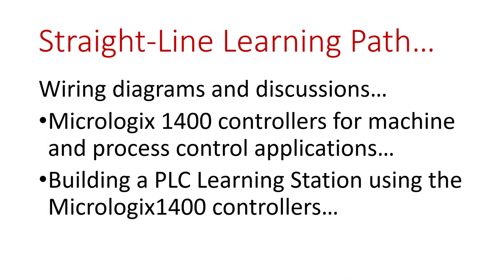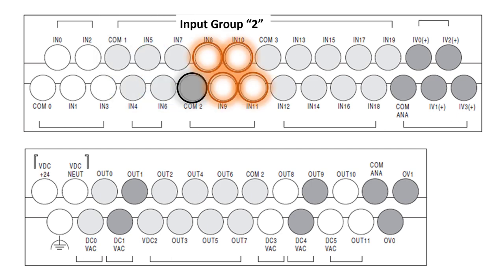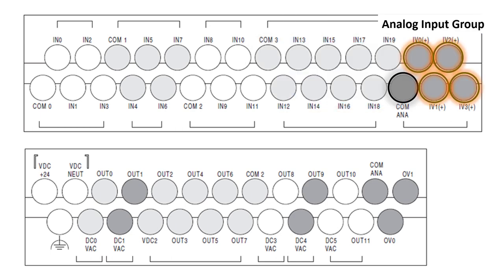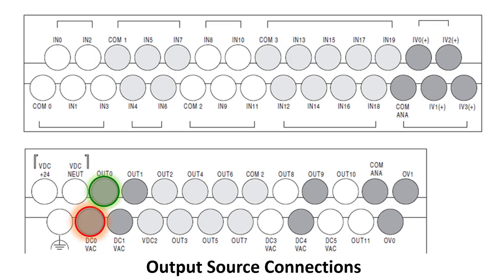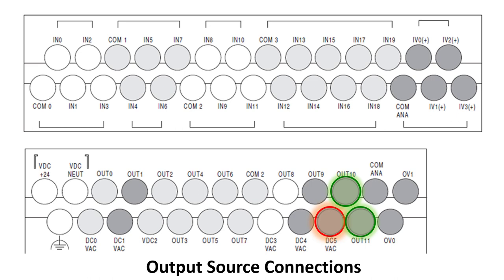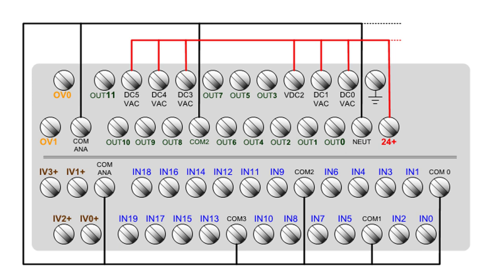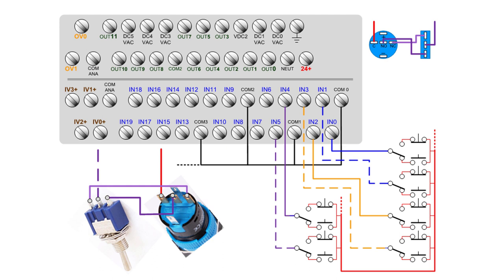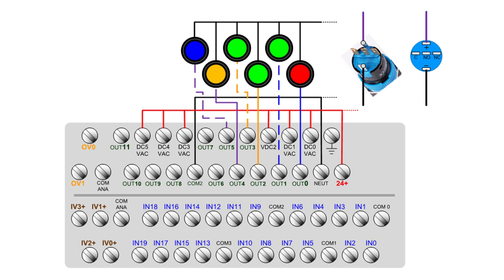Pt1 - Wiring a Micrologix 1400, Machine or Process Control or Training demo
First of two lectures on the subject of wiring a Micrologix1400. Building a Micrologix Training station is also discussed.